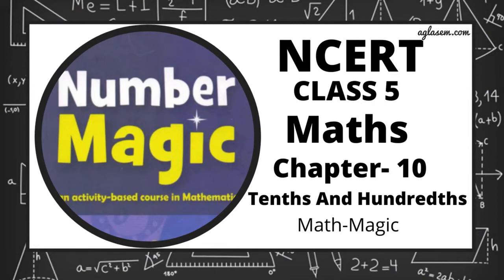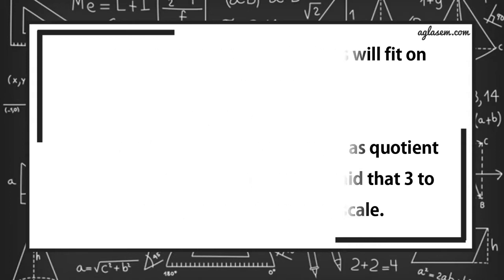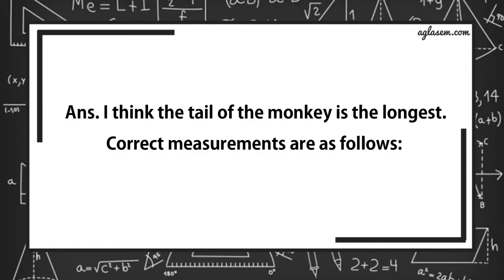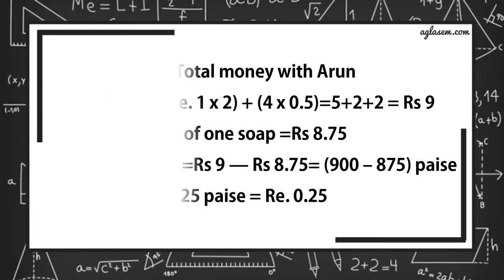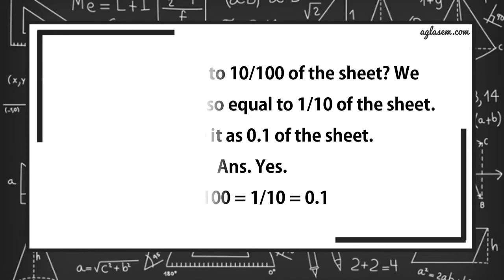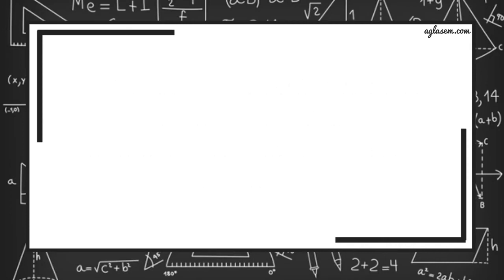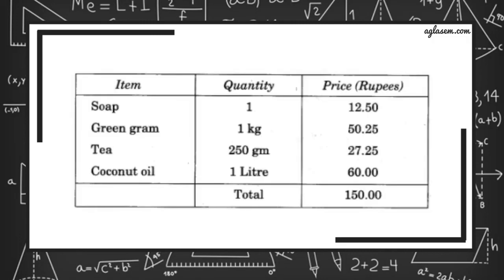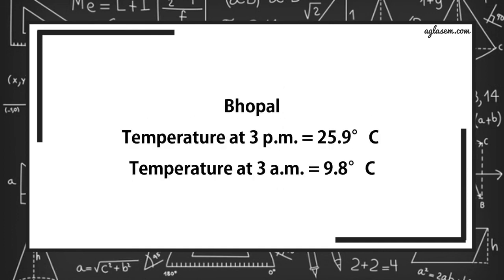NCERT Solutions Class 5 Maths Chapter 10 Tenths And Hundredths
Class 5th NCERT Solutions Maths (Math Magic) Chapter 10  Tenths And Hundredths

This video provides the solutions of chapter 10   Tenths And Hundredths from the textbook ‘Maths (Math Magic) ’. It includes answers to all the questions of the chapter given in the back exercise.

For other Chapter Solutions follow the links given below.